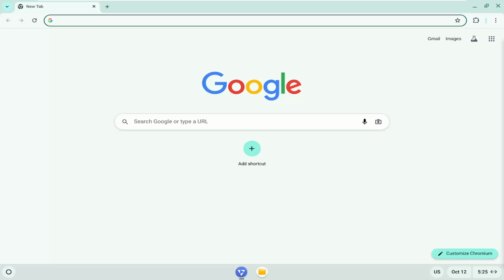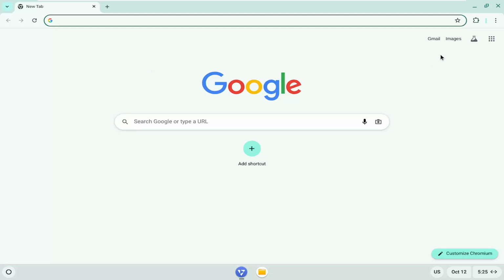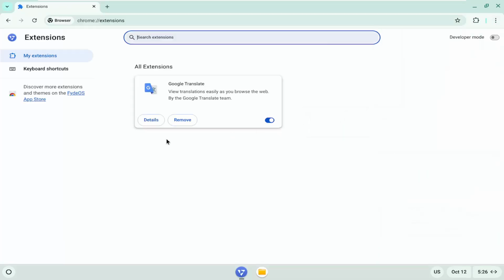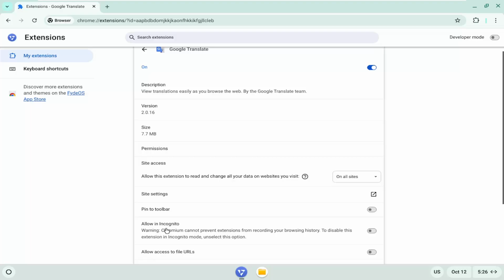Extensions Disappeared In Incognito Mode On Google Chrome [Tutorial]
If your extensions seem to have disappeared while using Incognito mode in Google Chrome, you're not alone. This tutorial addresses why certain Chrome extensions don’t show up in private browsing mode by default and how to manage that behavior. It explains the privacy settings in Chrome OS and desktop versions that control extension visibility in Incognito sessions. Ideal for users who rely on tools like password managers, ad blockers, or note-taking extensions while browsing privately.

Issues addressed in this tutorial:
extensions not showing in incognito Chrome
enable extensions in incognito mode
Chrome incognito extension settings
fix missing extensions in private browsing
use extensions in Chrome incognito
Chrome OS incognito tools
Chrome privacy mode extensions
where are my extensions in incognito
Google Chrome incognito settings
restore extensions in private mode

This tutorial guides viewers through the process of adjusting their Chrome settings to allow specific extensions to run in Incognito mode. It’s a helpful resource for those who want to maintain productivity or privacy without losing access to essential browser tools. Whether you’re using a Chromebook or desktop, the video makes it easy to understand and modify your extension permissions. Perfect for users who frequently switch between standard and private browsing but need consistent access to their extensions.